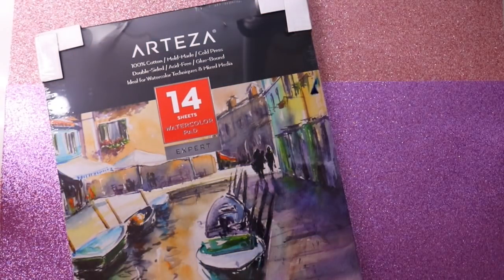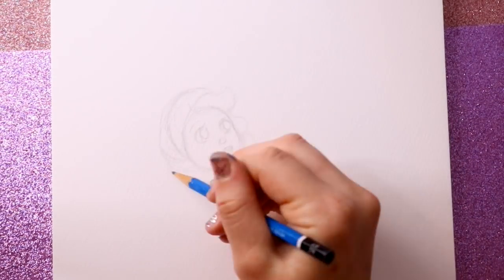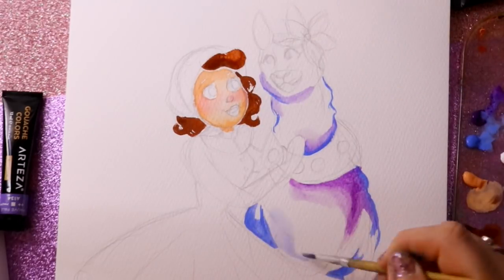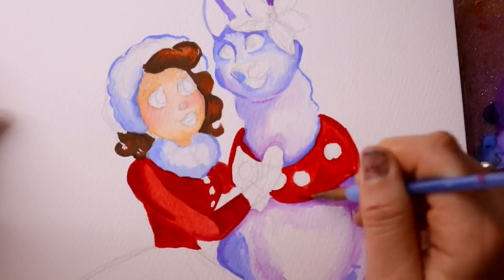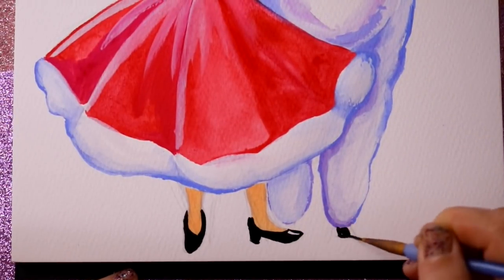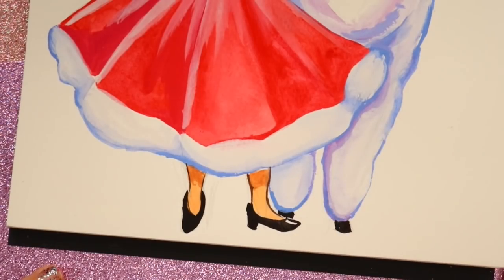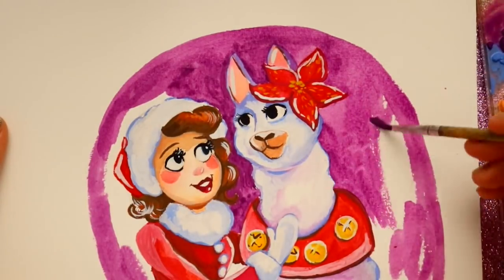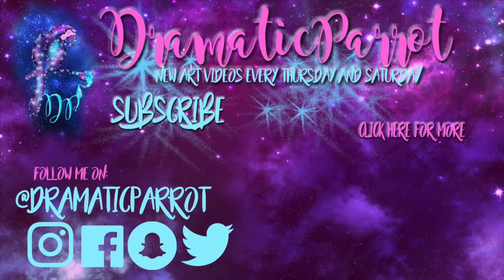Trying GOUACHE - REAL GOUACHE for the FIRST TIME EVER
If you have been following my channel for a while then you probably know that this isn't my first time at trying to use gouache. I have tried gouache before, it was just acrylic gouache and acrylic gouache scared me away from it. I work with white gouache on my watercolor all the time, but I have never tried working with PROPER watercolor gouache.

Acrylic gouache was a horrible experience for me and I'm happy Arteza reached out to me to give their gouache a try. I'm super happy I gave this "scary" art supply another try!